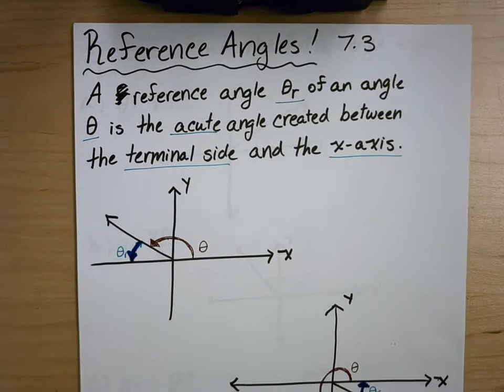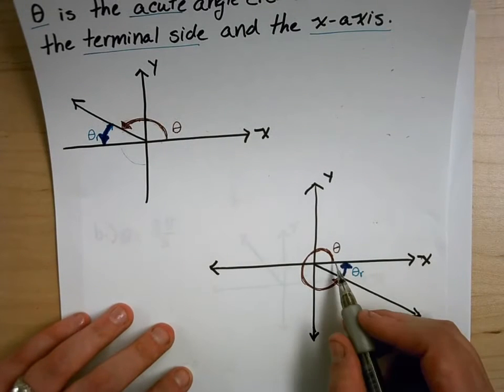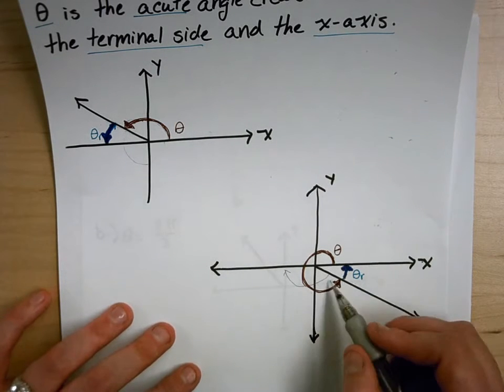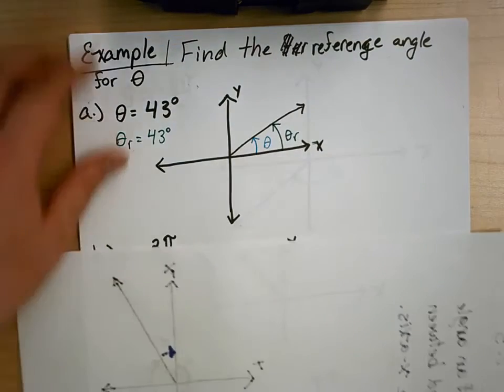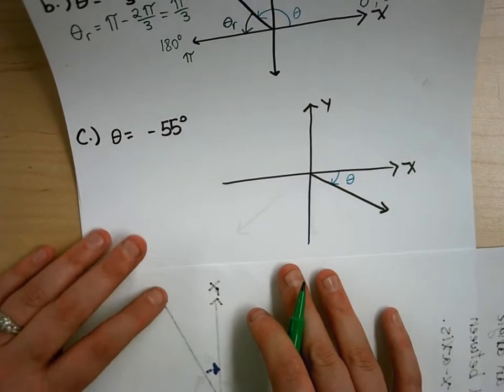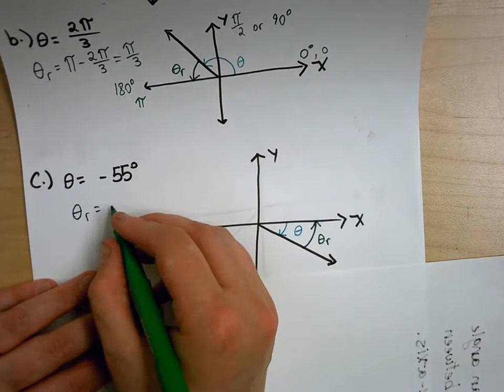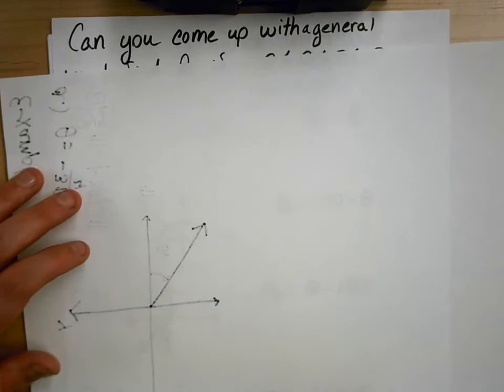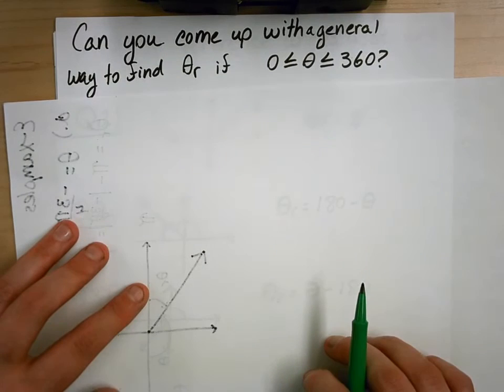7 3 Reference Angles